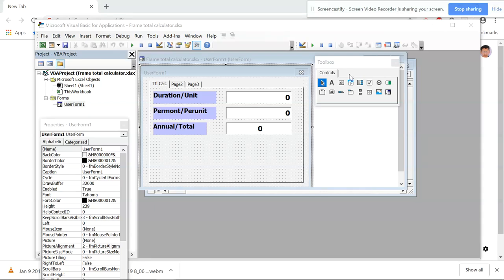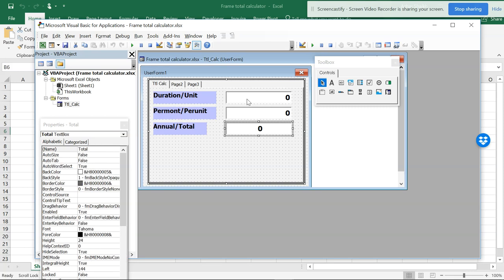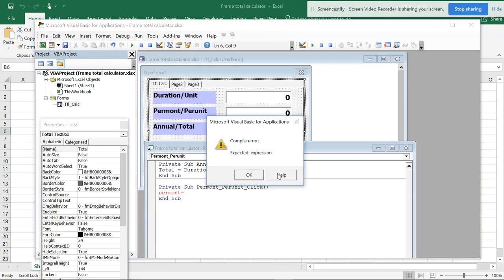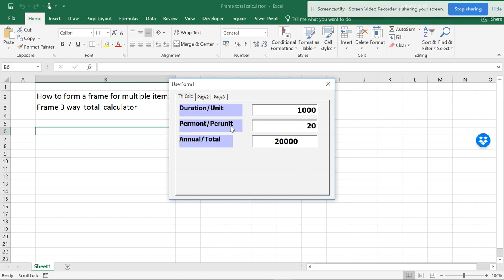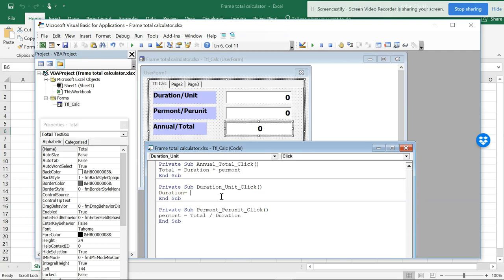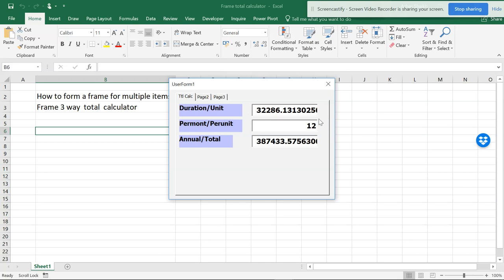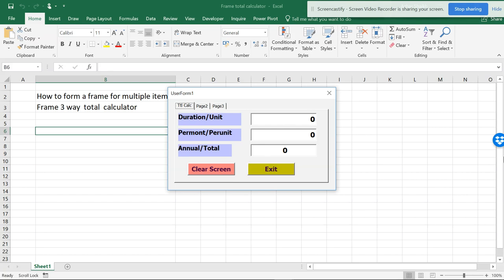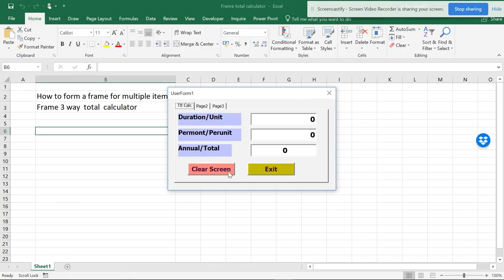3 way, 3 Dimension calculator for multiplication and division -vid 2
A rare you tube video on this subject, but these are very helpful calculators for faster calculation on your excel workbook.